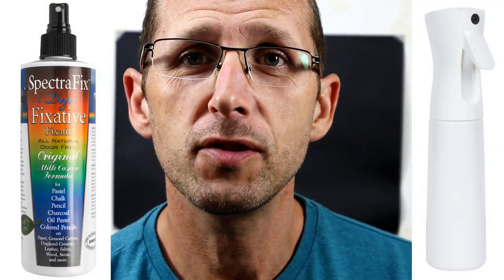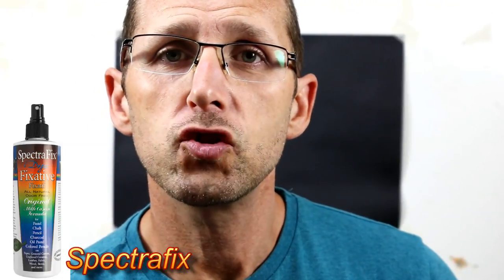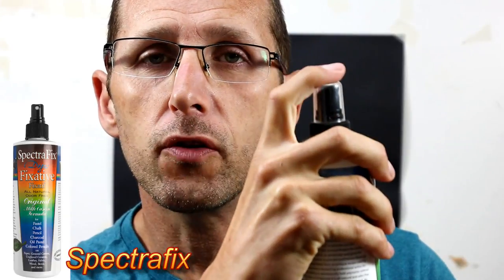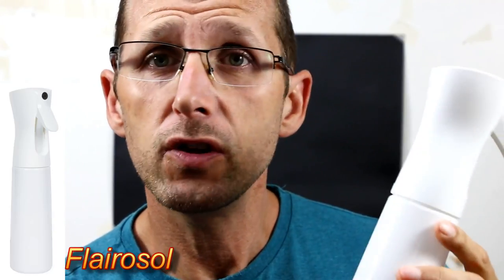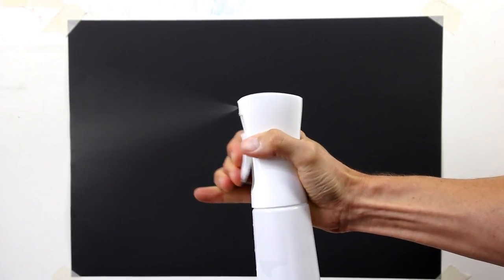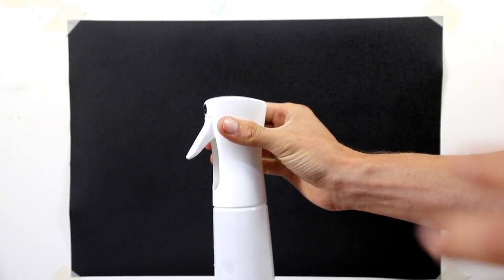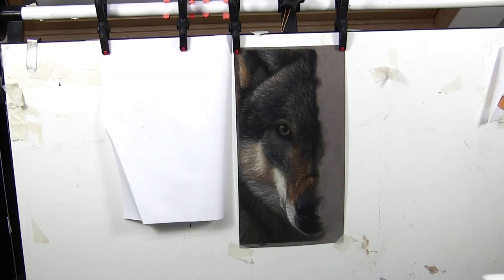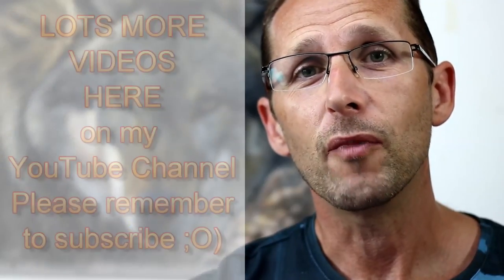Pastel Fixatives Spectrafix / Flairosol - How to fix pastels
BUY Flairosol on amazon uk
1 unit
2 spay units

Buy Spectrafix - Amazon UK
1 Spectrafix spray

BUY Flairosol on amazon USA
1 unit
2 units

Buy Spectrafix - Amazon USA
1 Spectrafix spray

Pastel fixatives spectrafix / flairosol reviewed. Does this combination make the best pastel fixative spray?